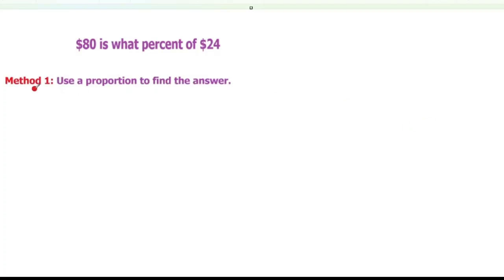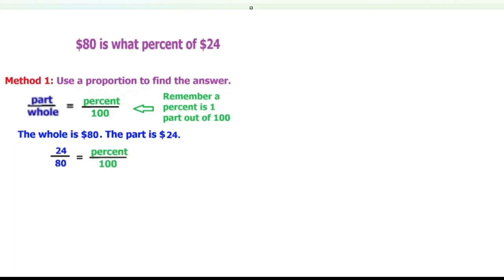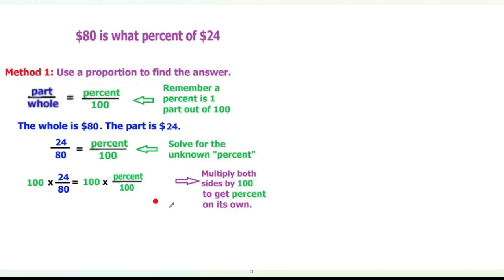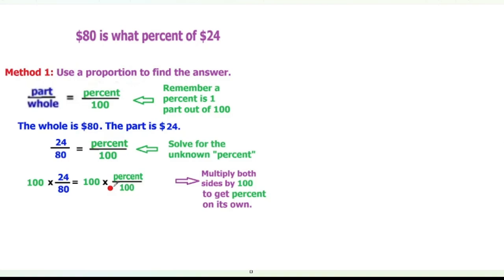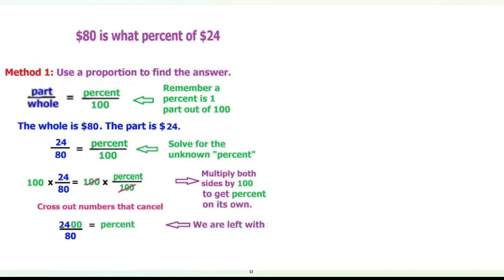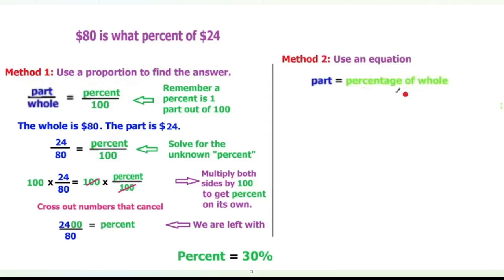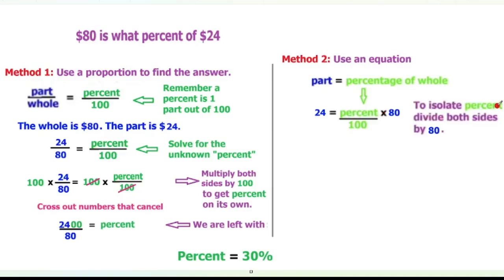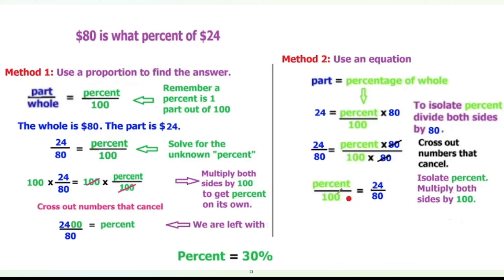Percents Of Numbers And Money Amounts Part 2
Level 8 Welcome to Percents Of Numbers And Money Amounts Part 2! If you're trying to learn how to find the Percents Of Numbers And Money Amounts, you're in the right place.
Whether you're brand new to this topic or just need a quick refresher, Percents Of Numbers And Money Amounts Part 2, walks you through clear examples and step‑by‑step explanations to help you master Percents Of Numbers And Money Amounts.